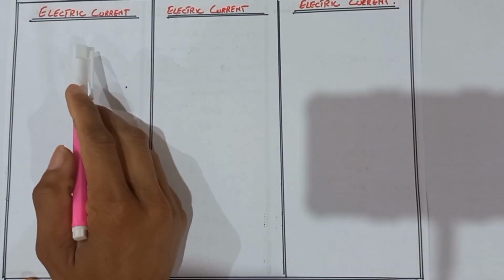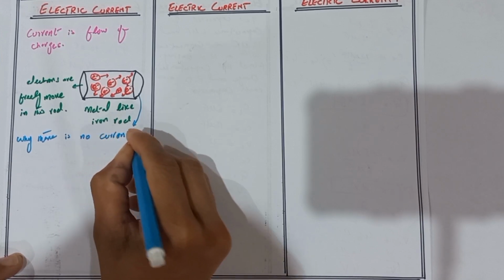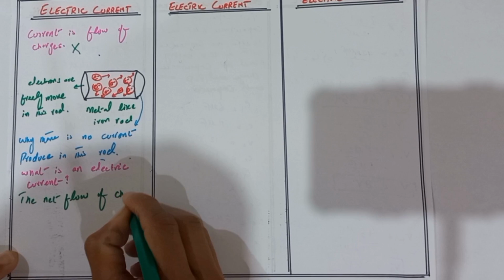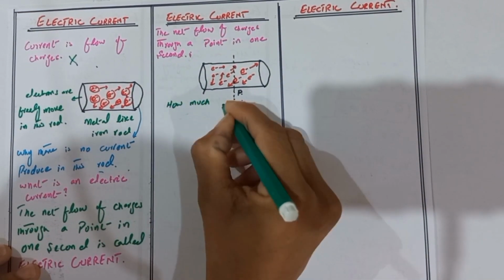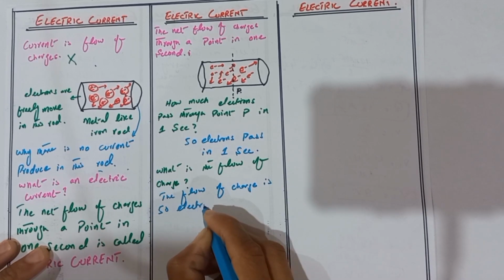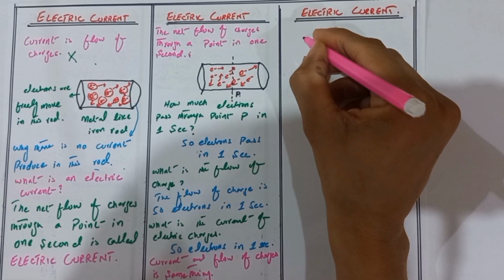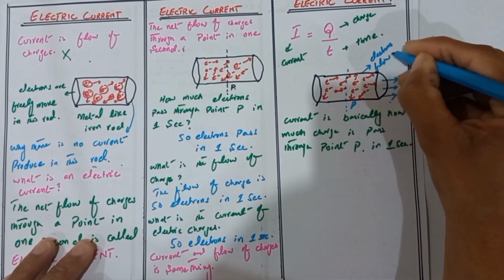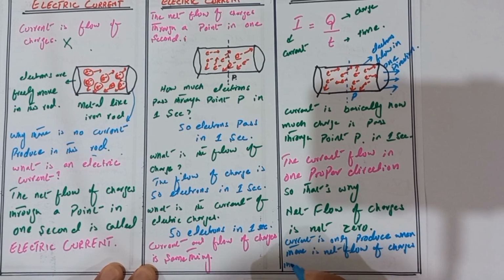Electric current |class 10 |Electrostatics | Chapter 14